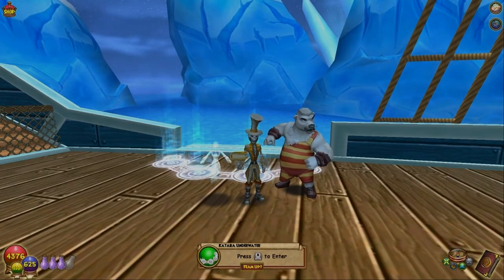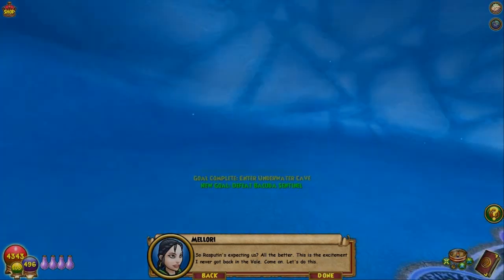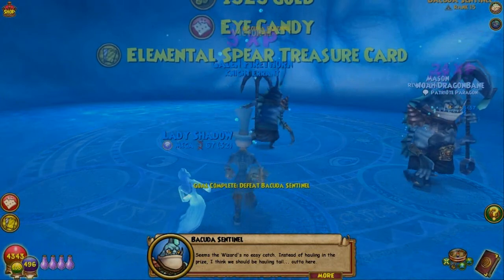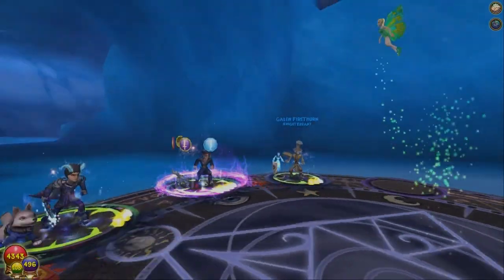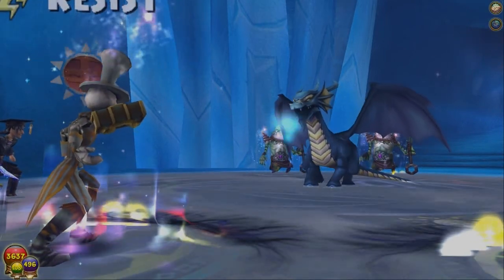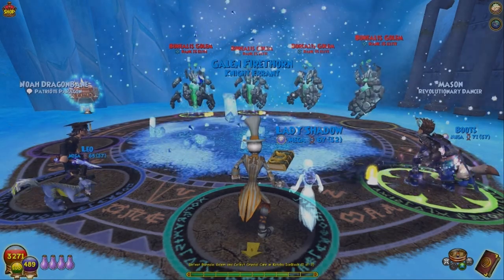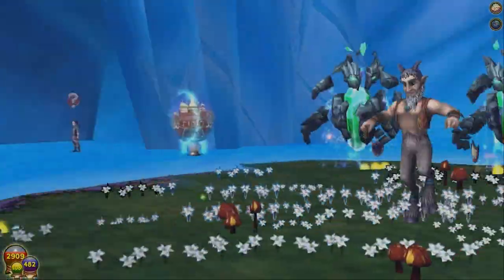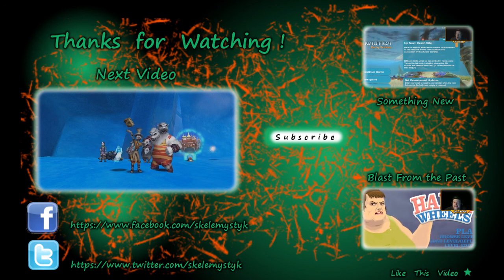Wizard101: Full Polaris Walkthrough Part 22 - The Battle with Ygor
Just as we are about to catch Rasputin, we're delayed yet again. This time, the minion is Ygor, one of the harder hitting, longer lasting sub minion. Its good news though. tells us we are closing in :)